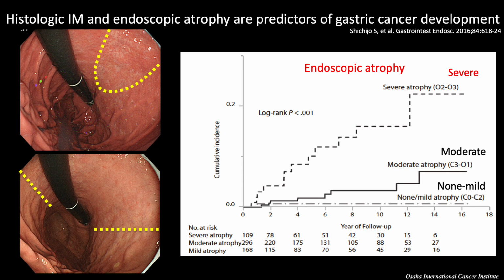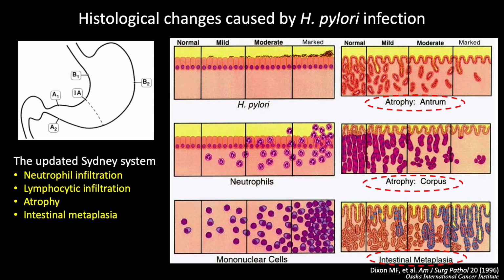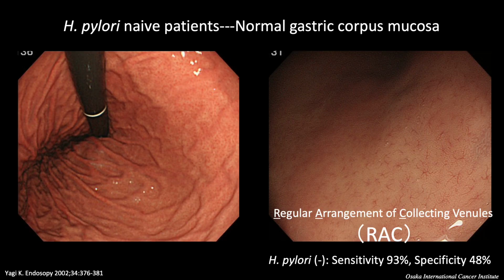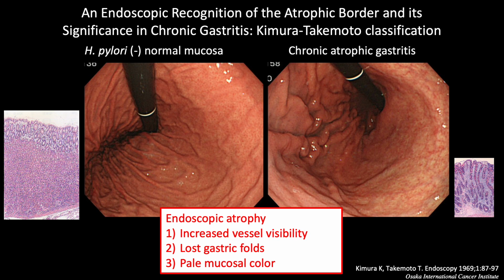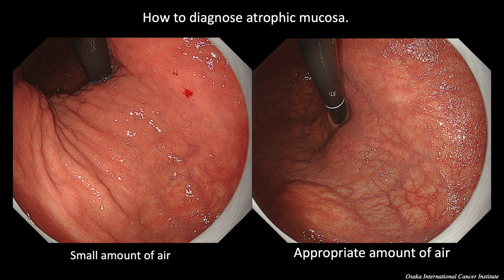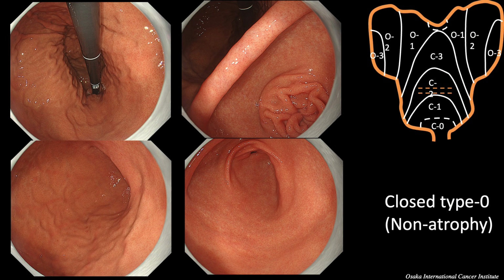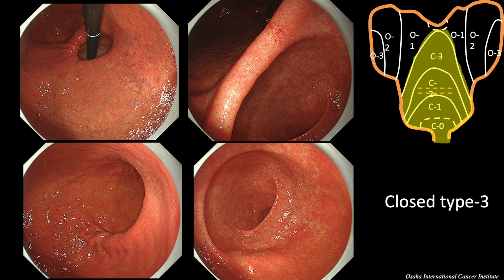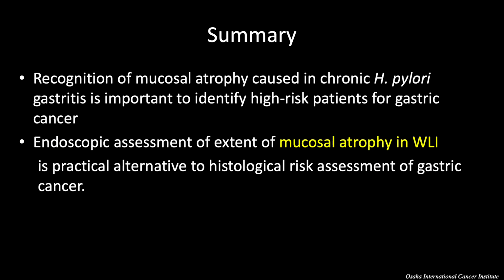Atrophic Gastritis 1 ( HIGAN Lecture 12)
What is atrophic gastritis ? Why is it important ?